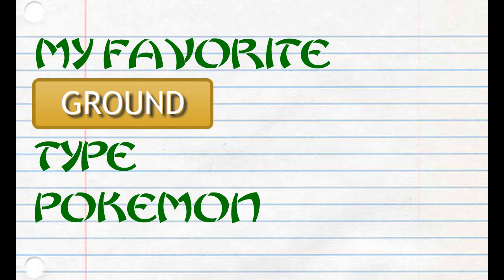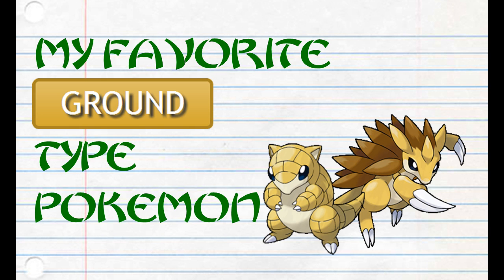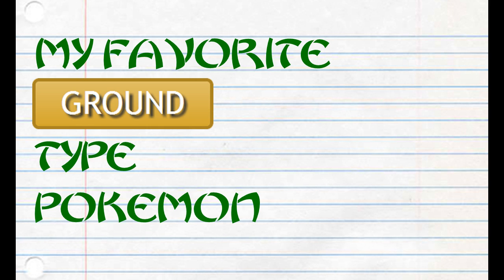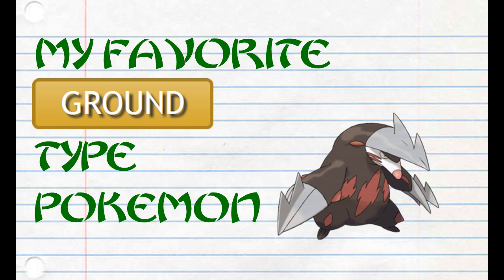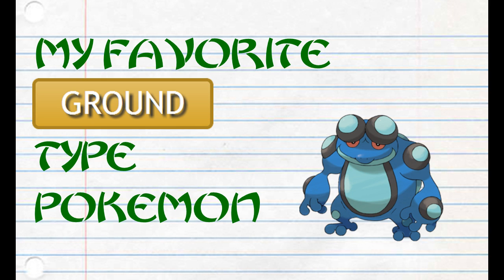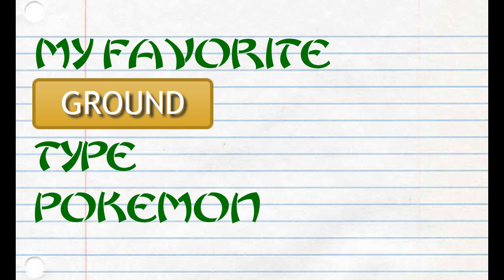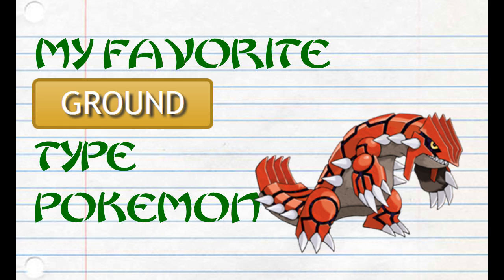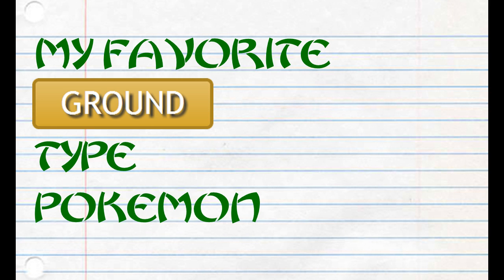My Favorite Pokemon: Ground Types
My top favorite Ground Type Pokemon!
Sandshrew and Sandslash
Donphan
Gliscor
Excadrill
Seismitoad
Mudsdale
Groudon/Primal Groudon